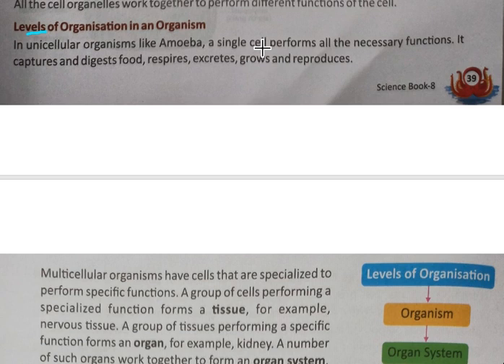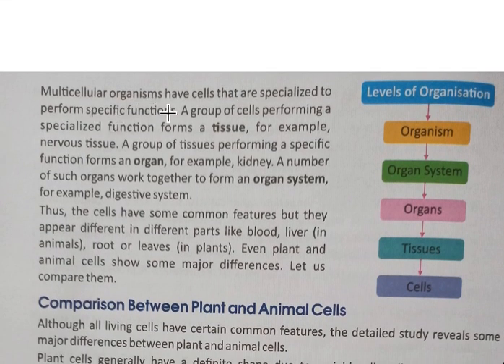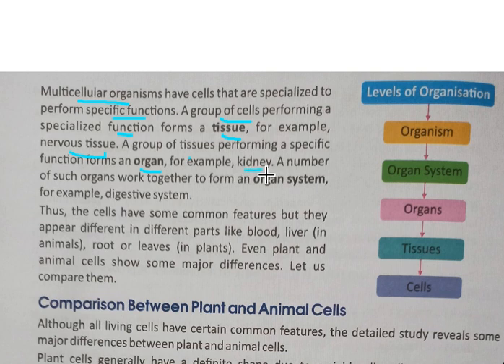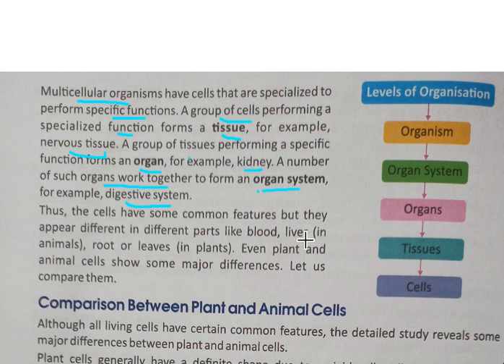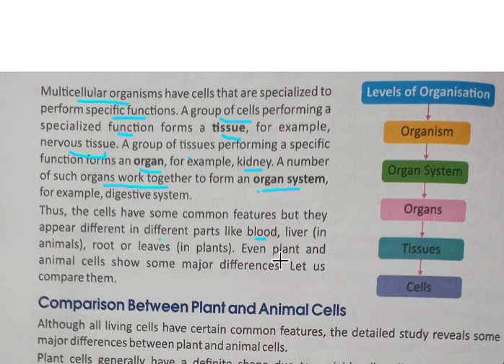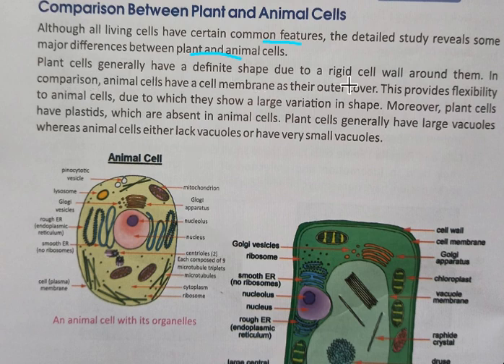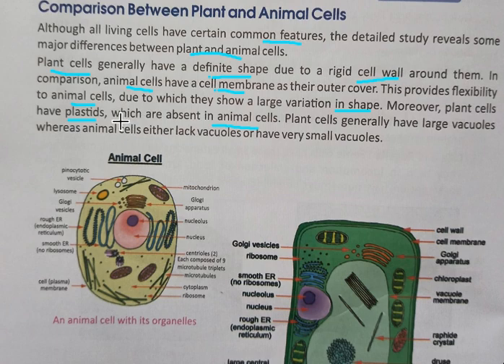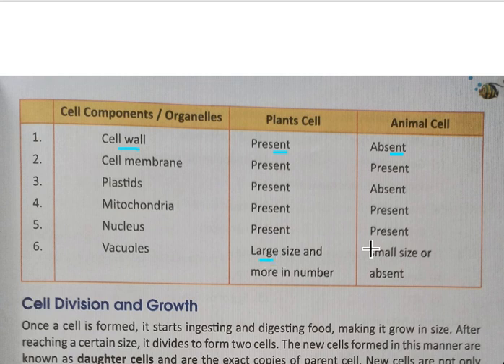SCIENCE CLASS 8 CH 4.3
SCIENCE CLASS 8 CH 4.3      CHAPTER READING AND SOLUTION